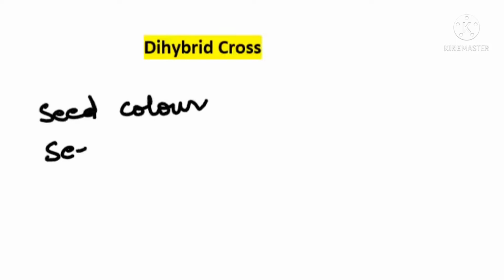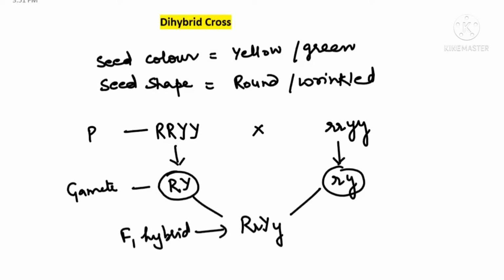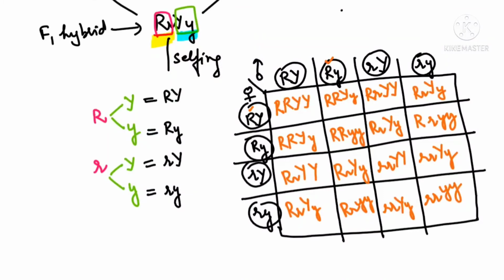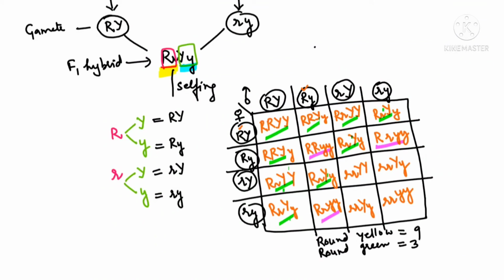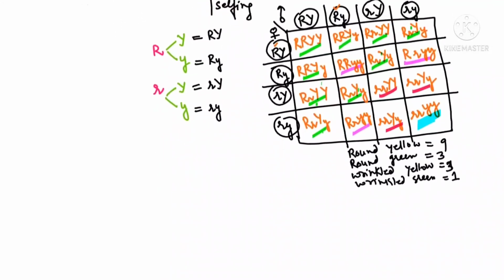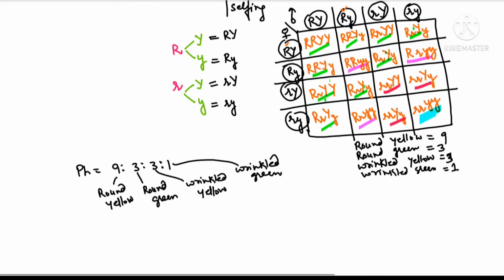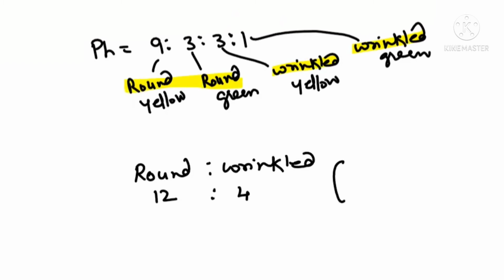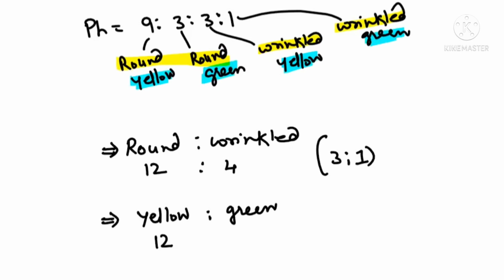Dihybrid cross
Master Dihybrid Cross in just 10 seconds! 🚀
Understand the famous 9:3:3:1 ratio with a clear and simple trick—perfect for NEET Biology revision.
This video covers:
Dihybrid cross concept (RrYy × RrYy)
Law of Independent Assortment
Punnett square (4×4 grid)
Phenotypic ratio: 9:3:3:1 explained easily
Shortcut for exams 🧠
If you’re preparing for NEET 2026, this is a must-know genetics concept that frequently appears in exams.
✔ Ultra-fast revision
✔ Easy to remember trick
✔ Perfect for last-minute preparation
✔ High-weightage topic
🔥 Topics Covered:
Dihybrid cross, Mendelian genetics, Punnett square, Independent assortment, Phenotypic ratio, NEET biology revision
📢 Call to Action: